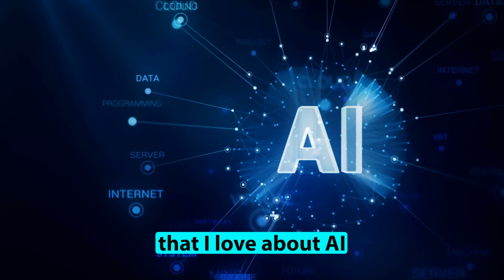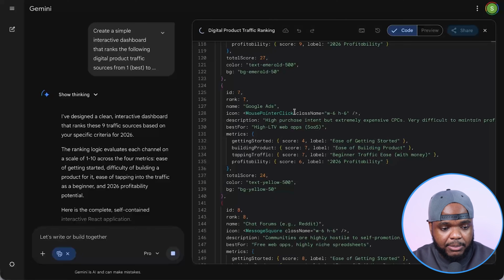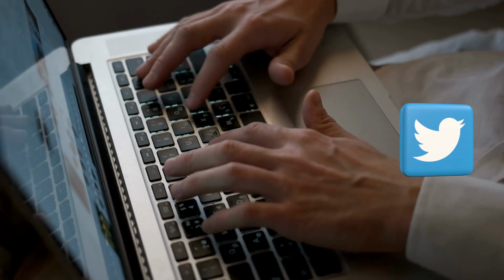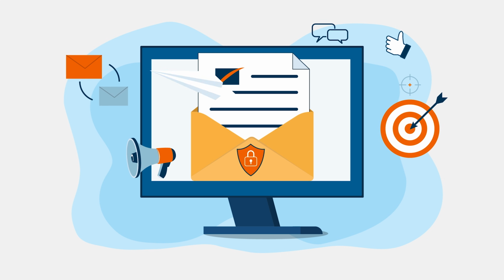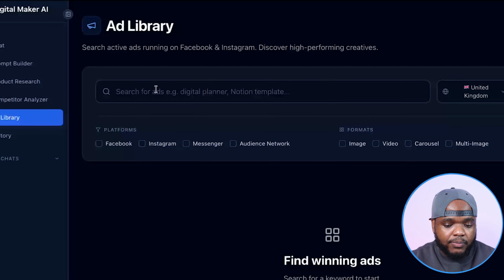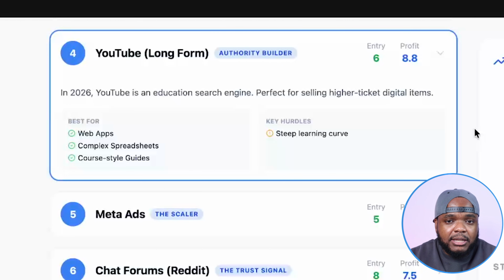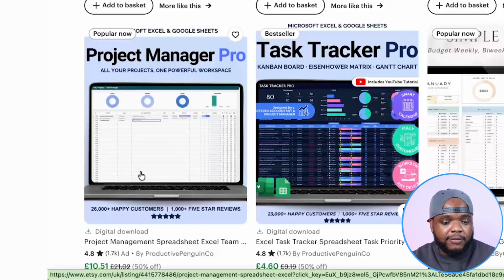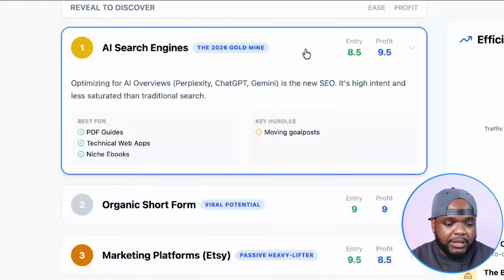NEW Gemini 3.1 UNLOCKED Digital Product Traffic 🔐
This video shows you how Gemini 3.1 Pro can assist you with selling digital products in 2026!